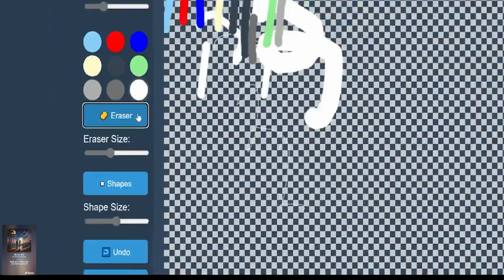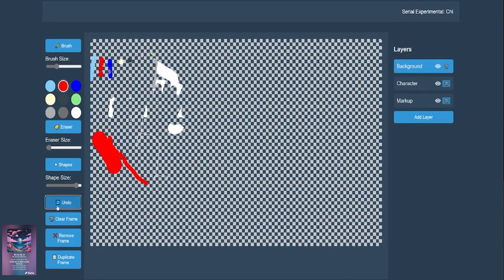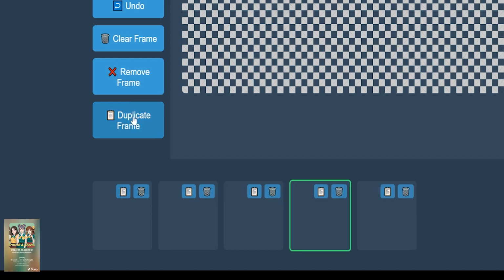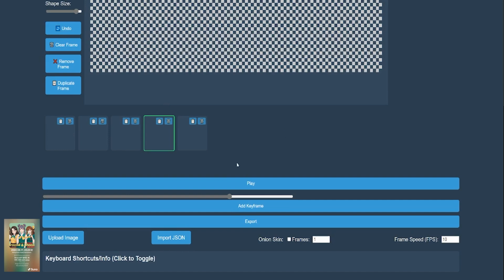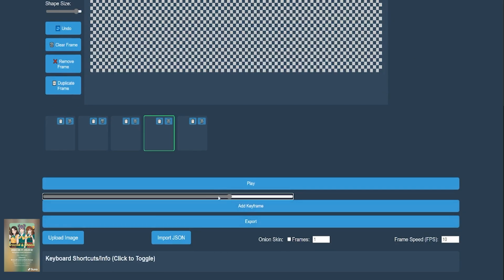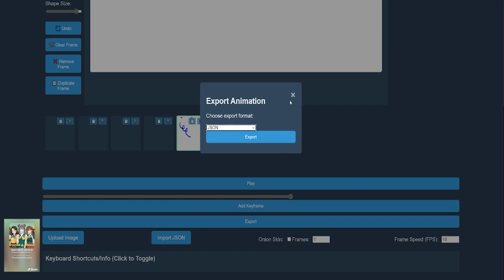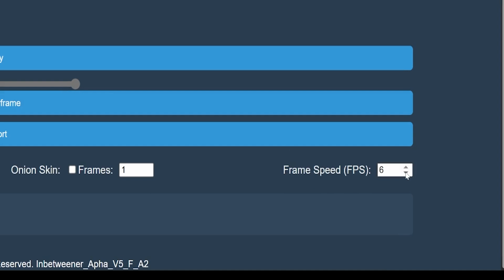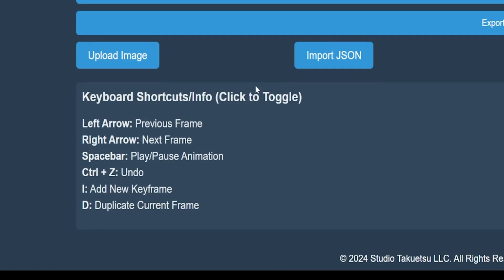Inbetweener app (How-to) episode 0003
This is an explainer video for the new Inbetweener 2D Frame-by-Frame animation app.An overview of the entire app and how-to use it.

Pay as little as $2USD right now, get it before the price goes up and up..